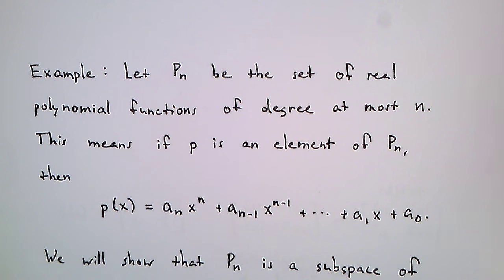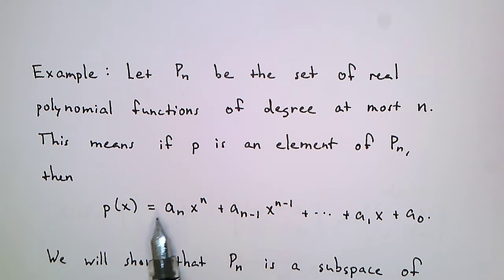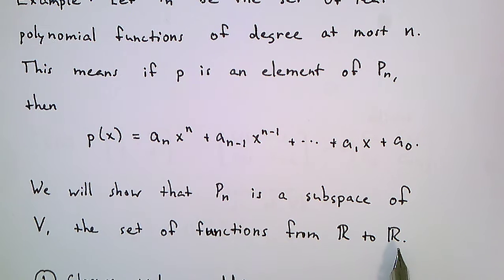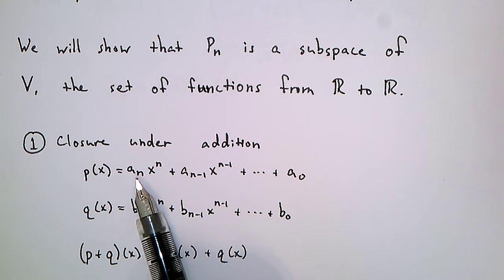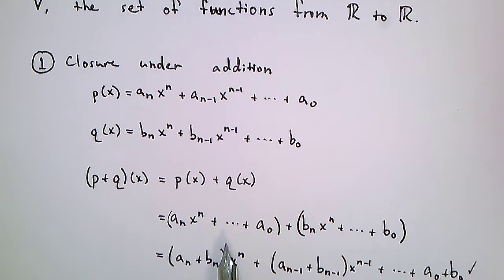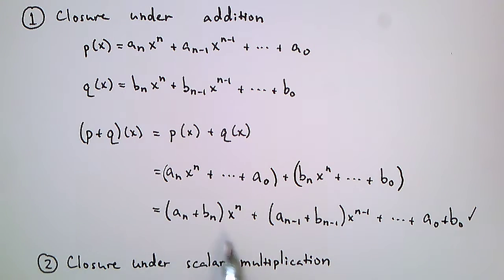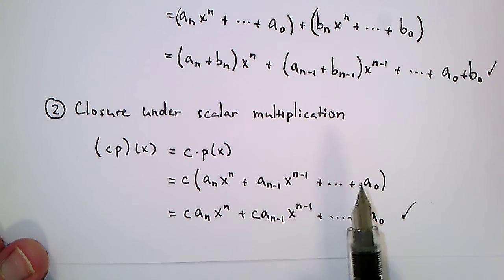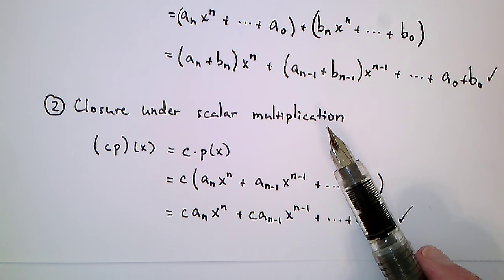4.1 Subspace Example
In this video, you will learn how to prove that a subset of a vector is a subspace as we work through an example where we show that the set of polynomials of degree at most n is a subspace of the vector space of functions from the real numbers to the real numbers.